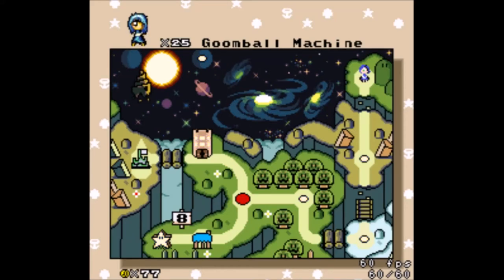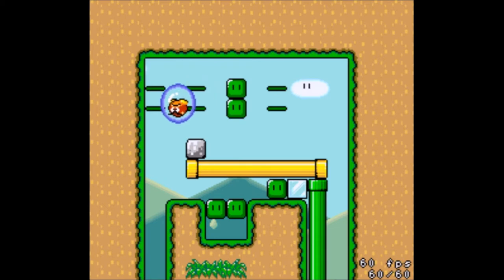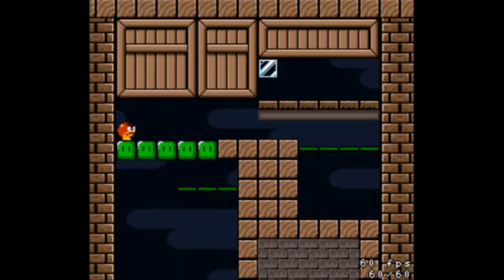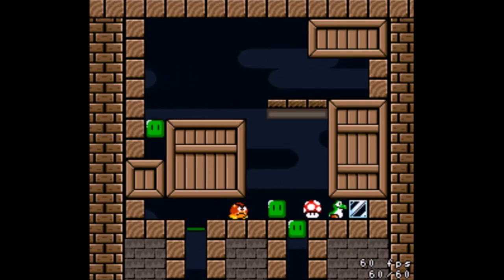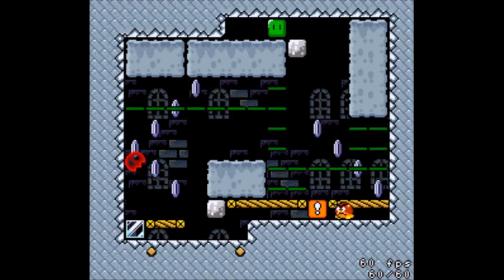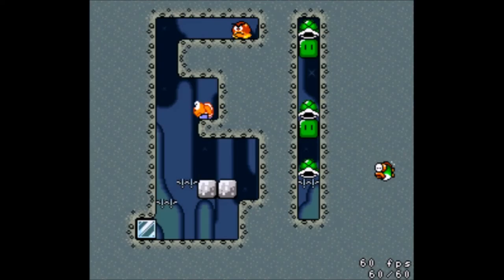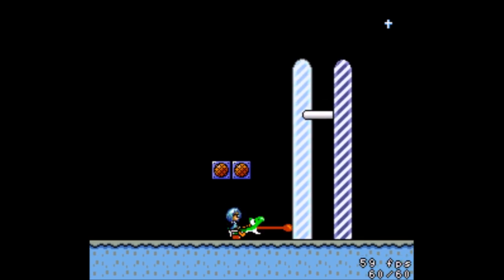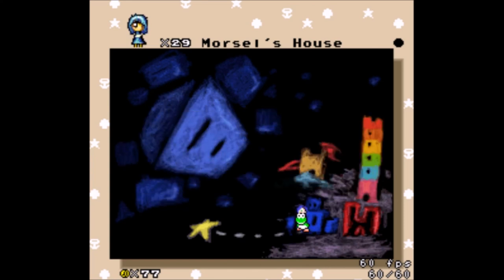Let's Play JUMP 1/2 - 28 - The Final Boss of Puzzles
This video ended up a little long because there wasn't enough content from the first two levels, but the final level ended up being a massive puzzle level.  I didn't even have too much trouble solving it (only cut out twenty minutes, and I was being fairly ruthless with the editing); it was just that long.